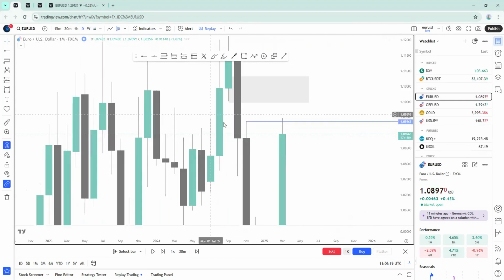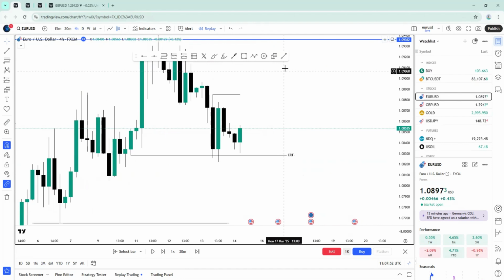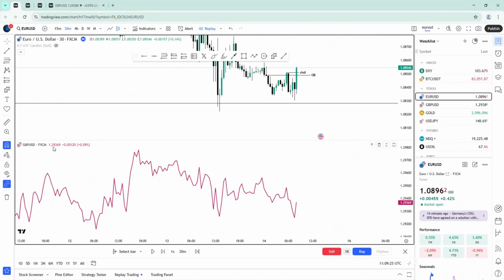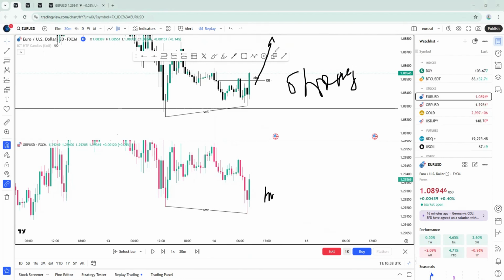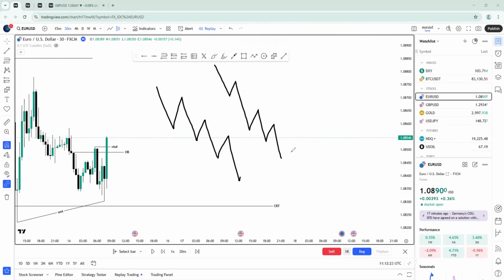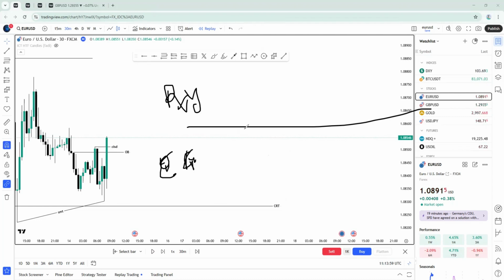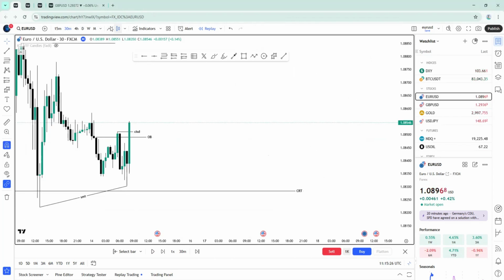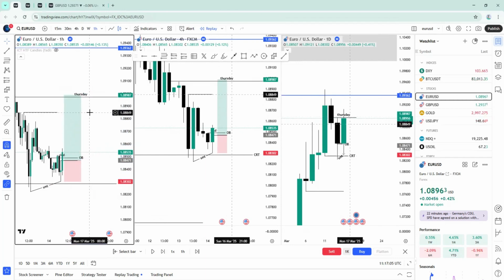HOW TO TRADE SMT MODEL (Smart Money Technic Divergence)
Hello guys this vidoe is going to change the way you look at the market completely by increasing your win rate drastically using the smt(smart money technic) model this is what many traders dont focus on and its actualy a goldmine

💰 FTMO – Get Funded & Trade with Capital